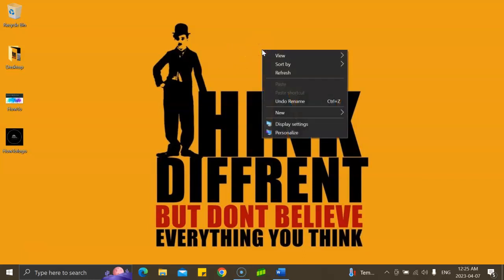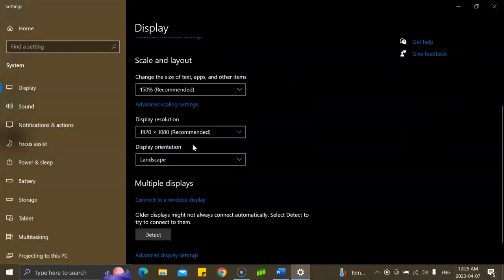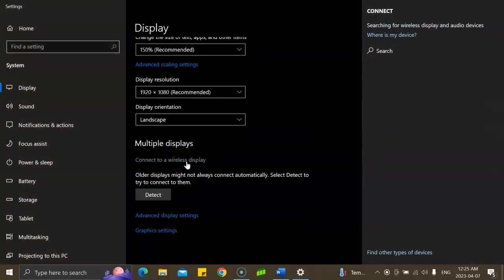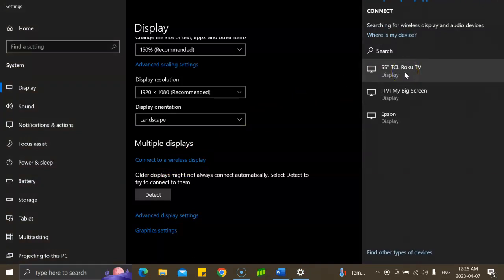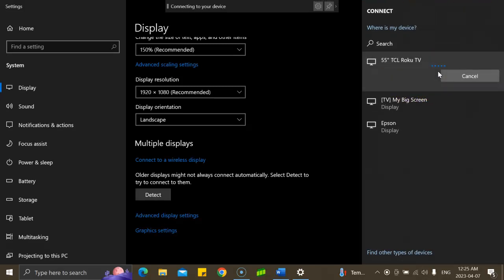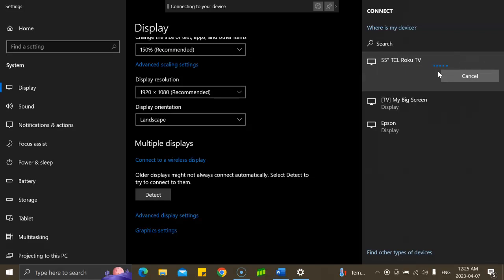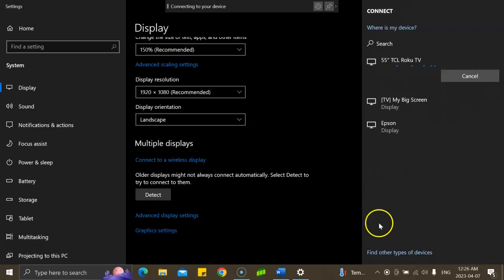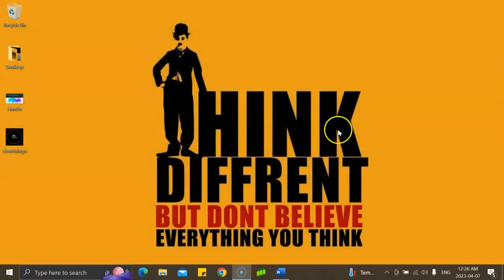Connect your computer's(Windows) display to you TV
HowTo mirror you computers(Windows) display on your TV